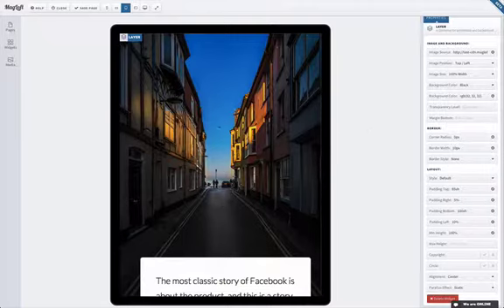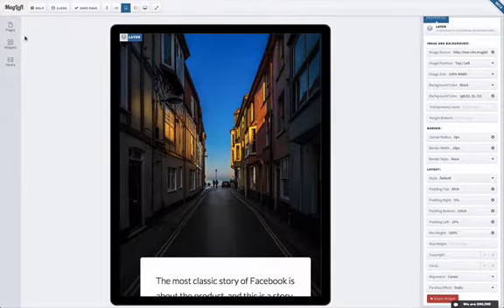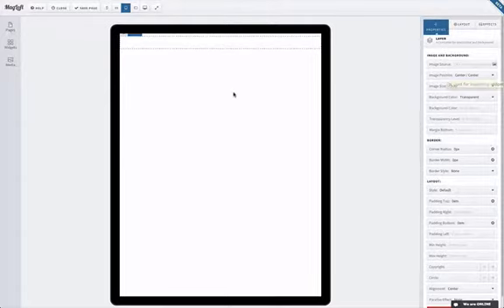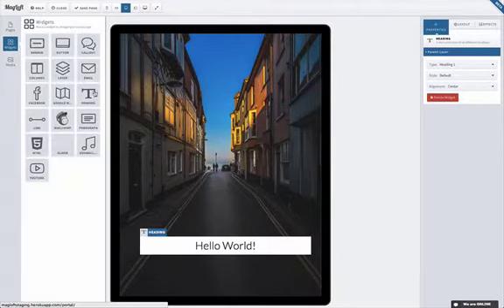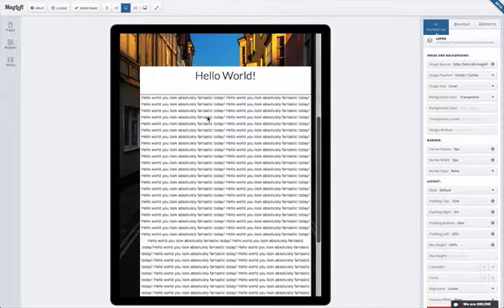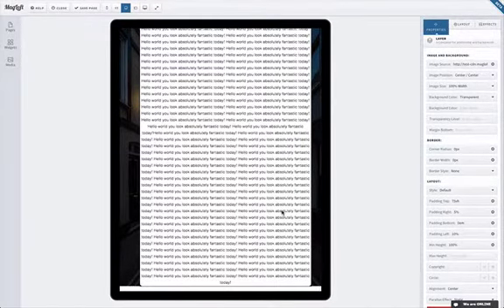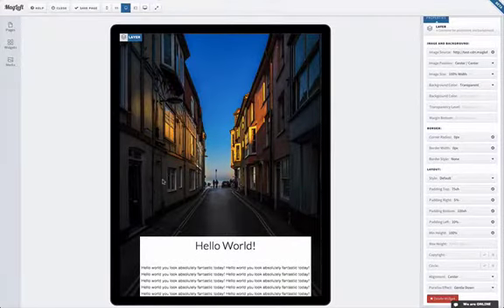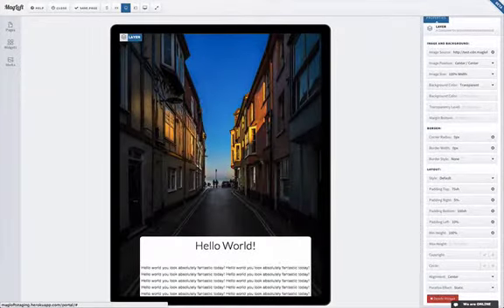Editor Parallax Overview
Quick introduction to the parallax effect that will be available very soon in the MagLoft editor.